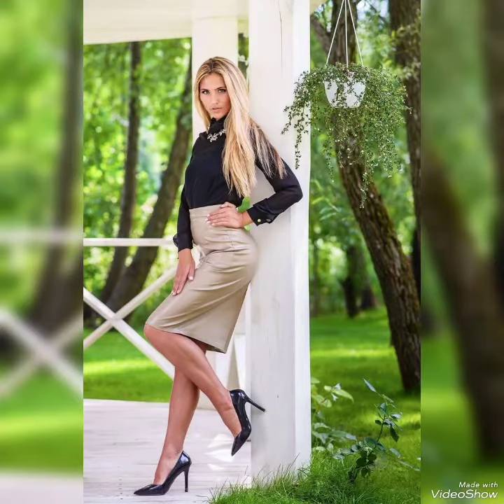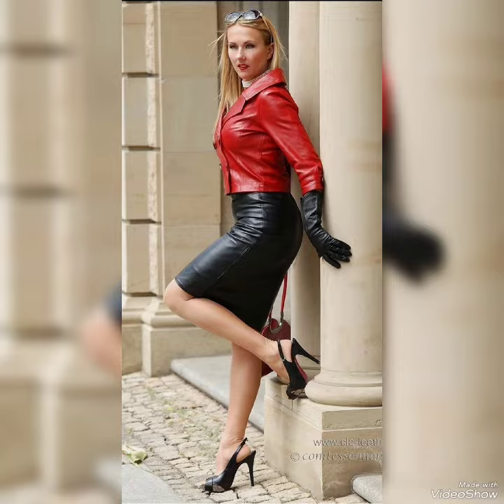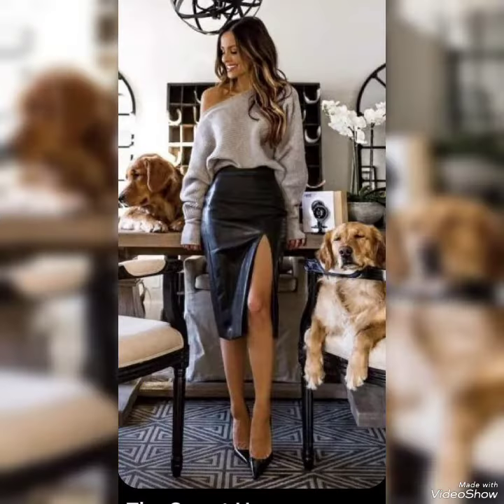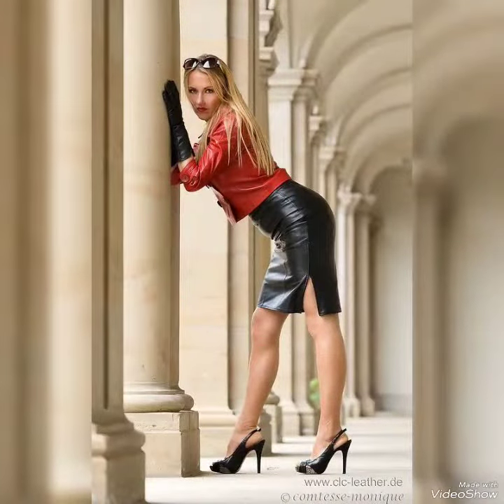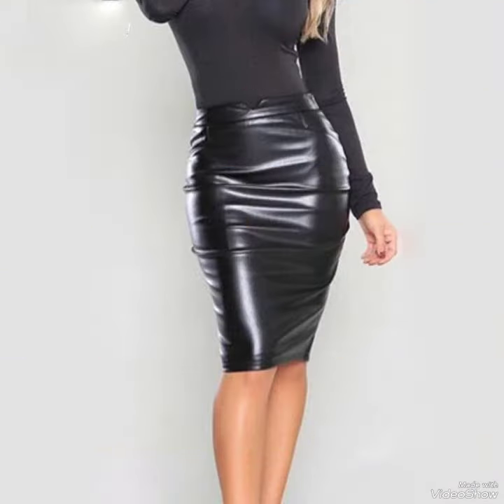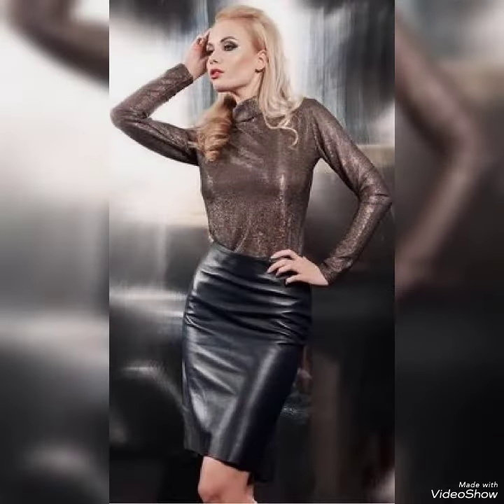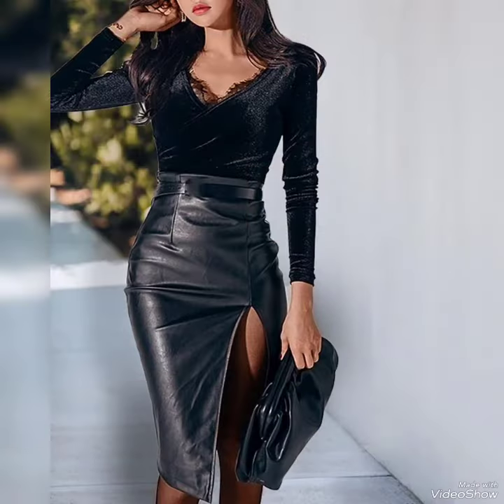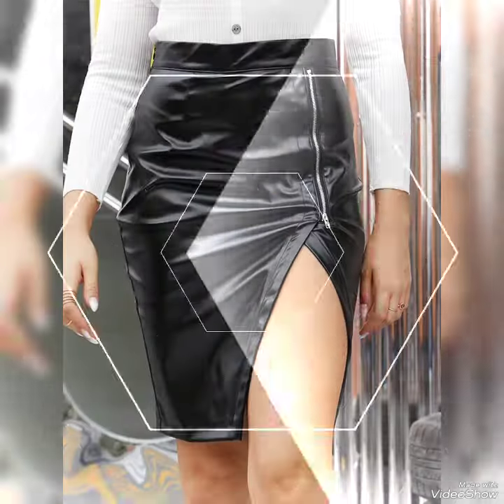Natural mature women in office wear in leather long skirts